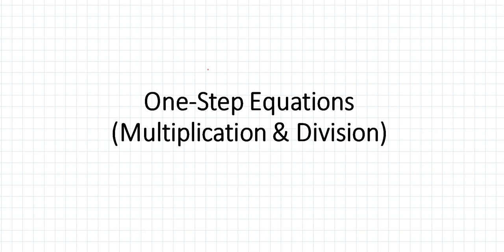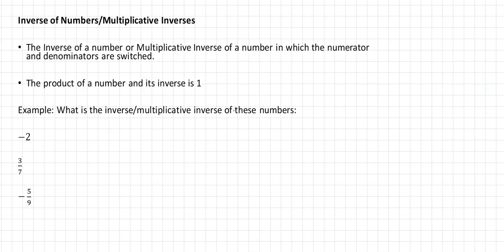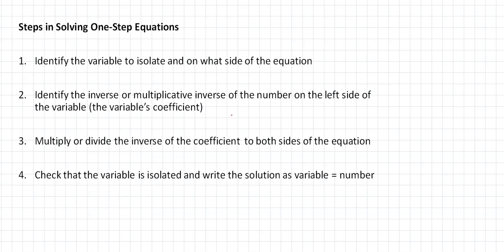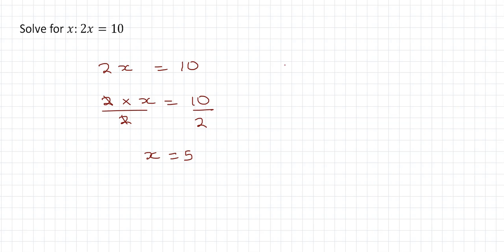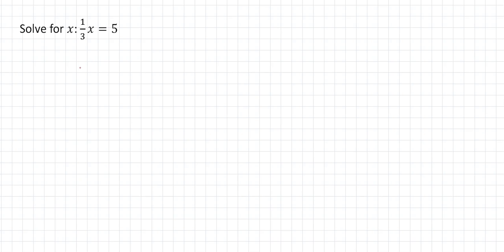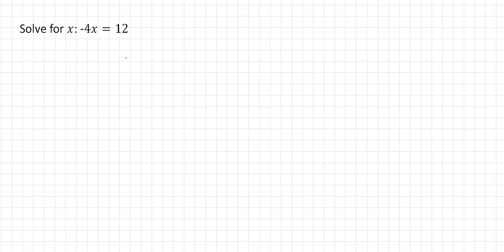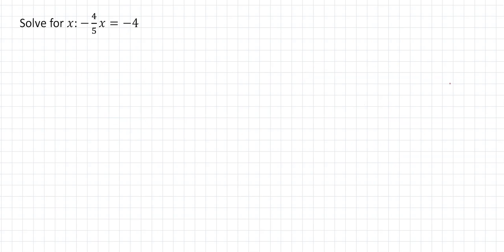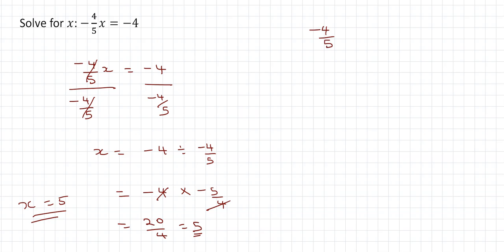How to Solve One-Step Equations using Multiplication & Division: A Step By Step Approach